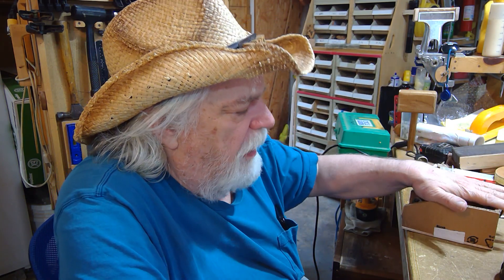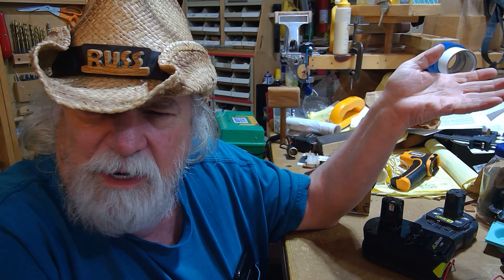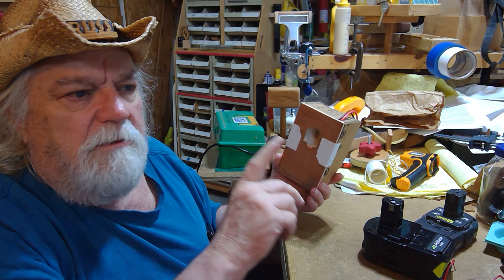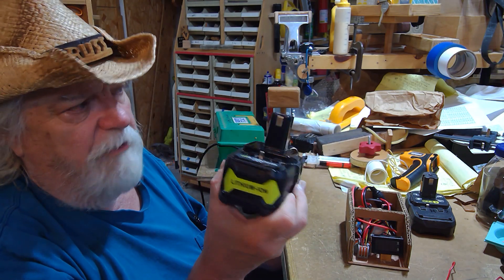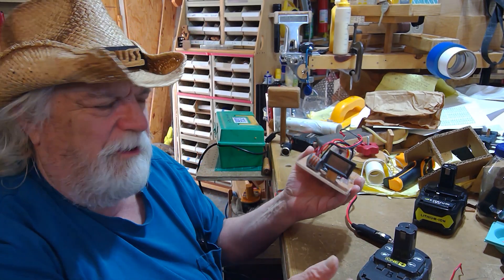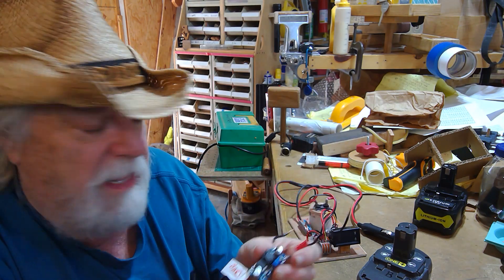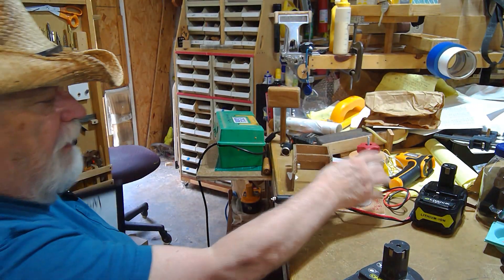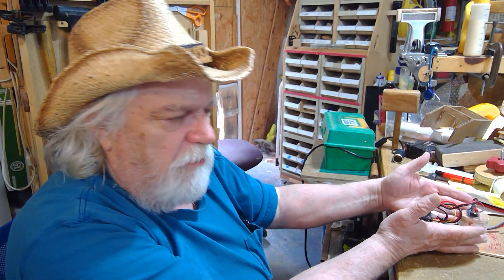DIY Ryobi Battery Charger Update by OTB Thinker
OTB Thinker.  I finish with the wiring and it works to charge batteries.  Let me show you how it works and ask for hints on building the box.

Links to parts needed:
3rd battery terminal clip: